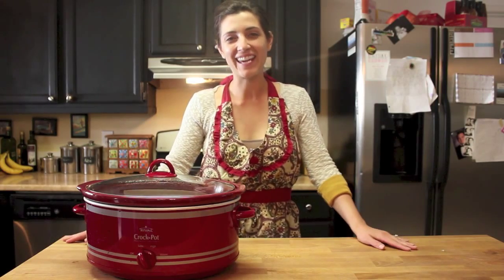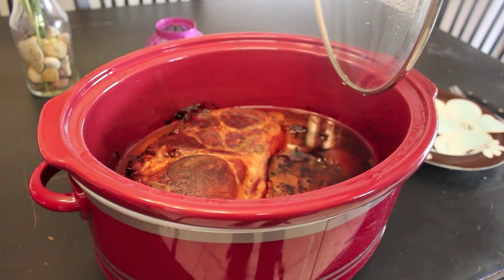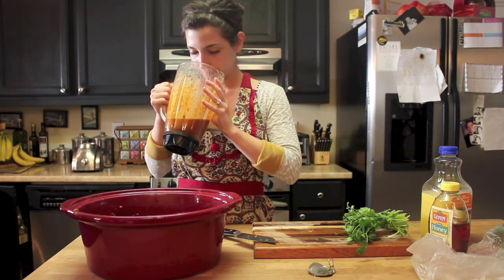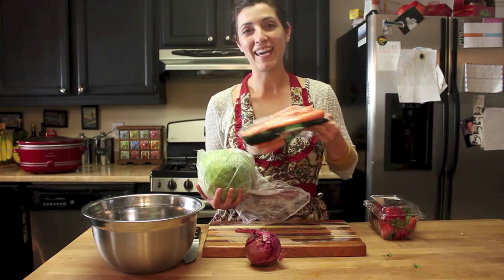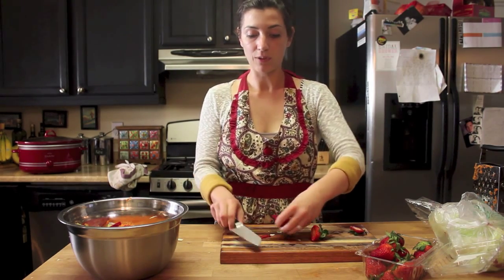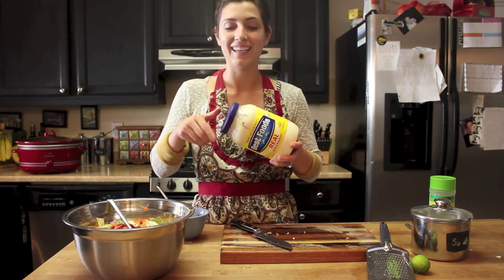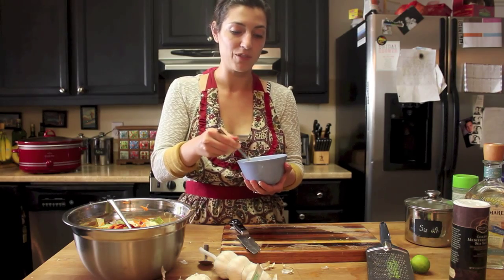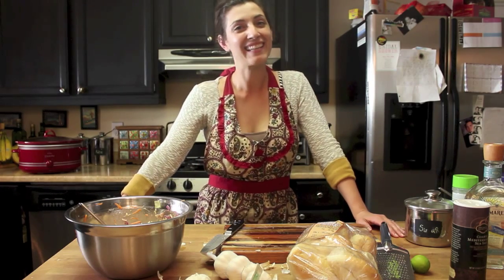Make the Best Pulled Pork Sandwich (With Coleslaw)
Learn how to make an amazing pulled pork sandwich in your crock pot. The recipe is simple and the result is an amazing Pulled Pork Sandwich. This video also shows you how to make a delicious tropical coleslaw to go on top of the pulled pork sandwich. This recipe will be sure to please your family and guests. This meal is also very much "Man Approved"! Did I mention it is the best pulled pork sandwich out there?